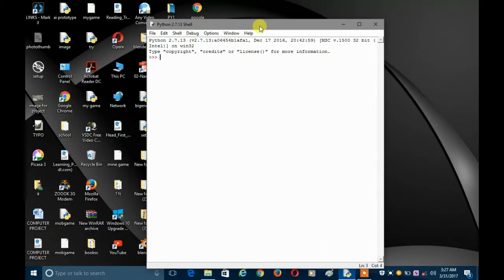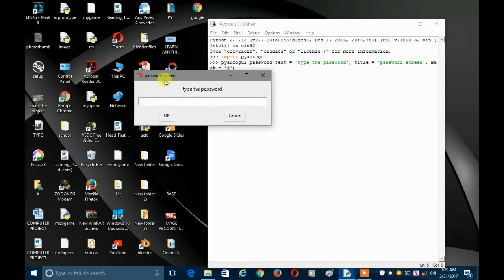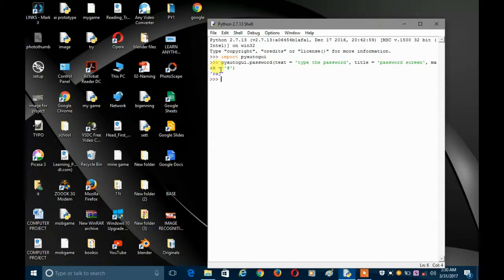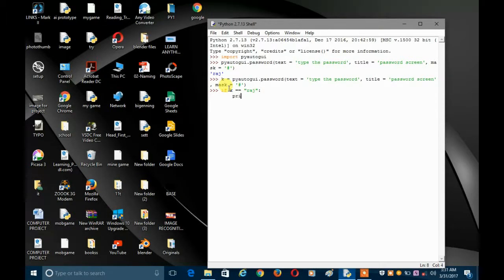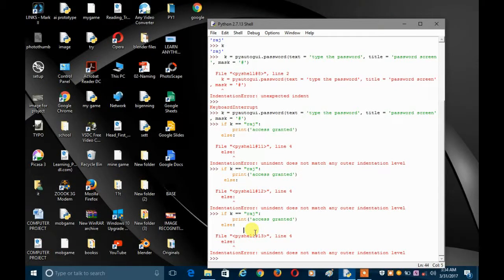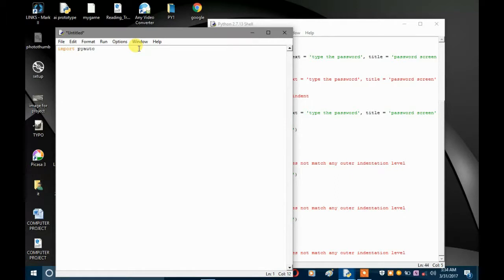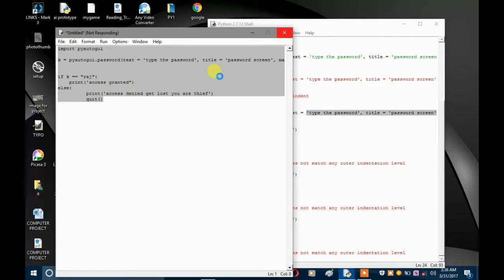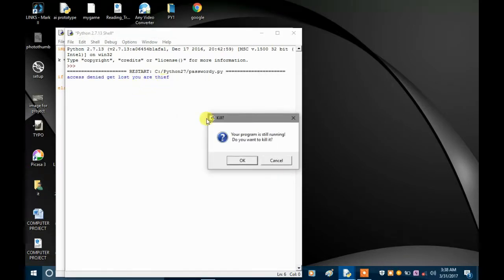HOW TO SET A SECURITY LOCK TO YOUR PROGRAMS USING PYTHON